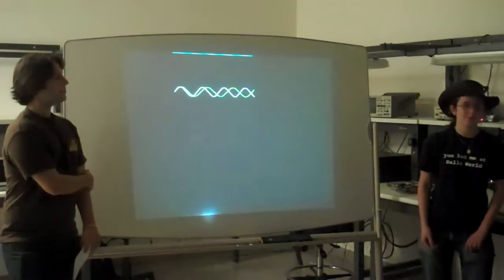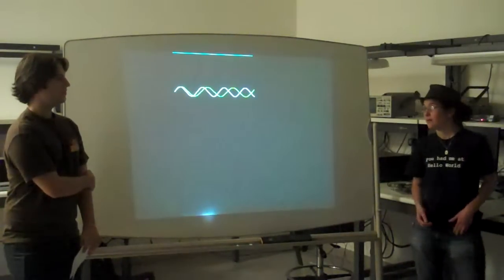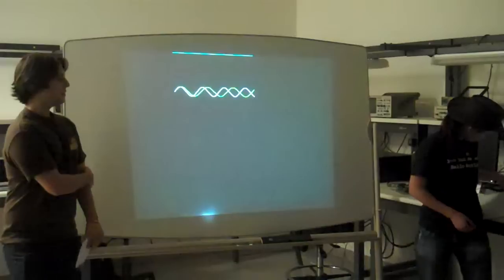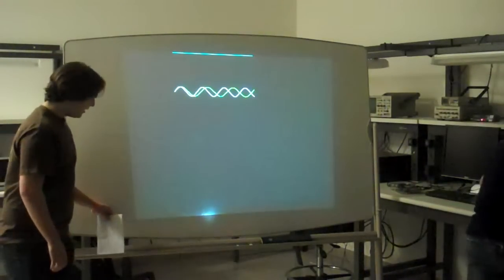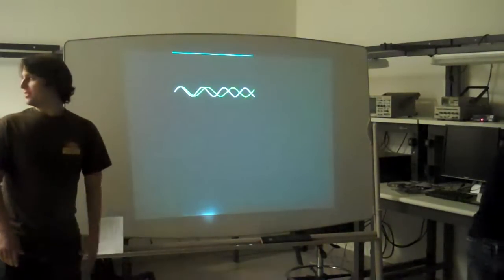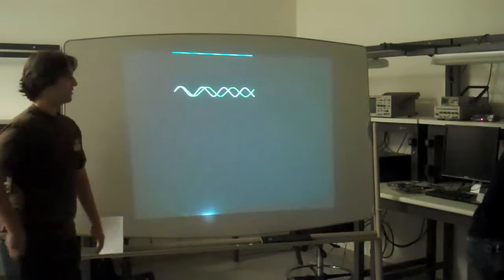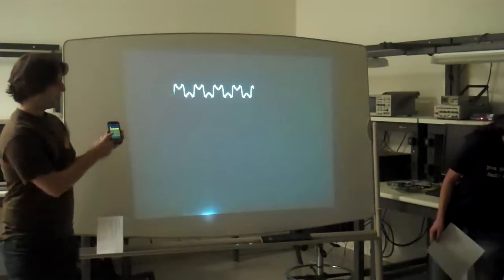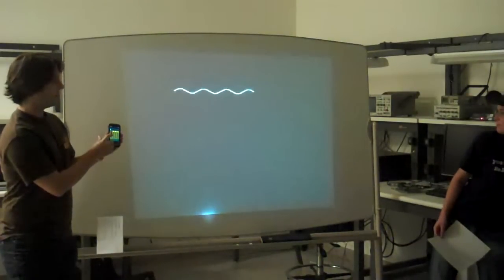Group 2 Presentation (EE108A Winter 2011-2012 Final Project)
Group 2: Max Praglin, Rachel Fenichel